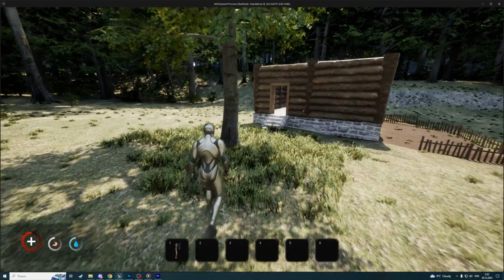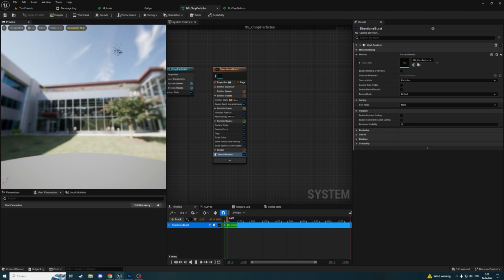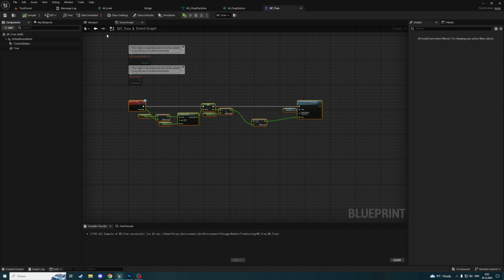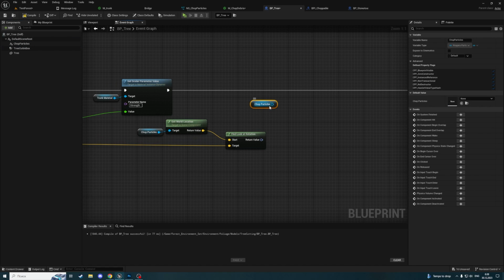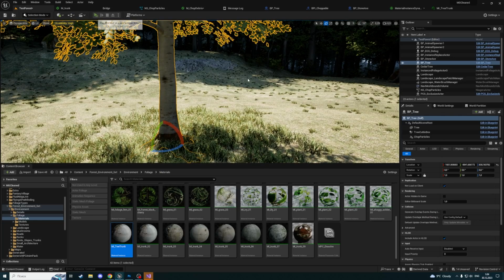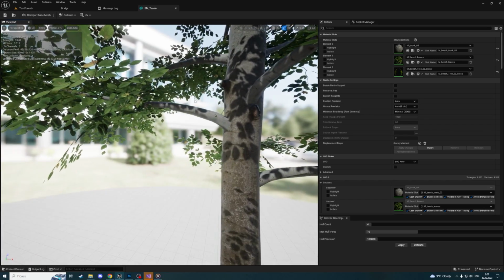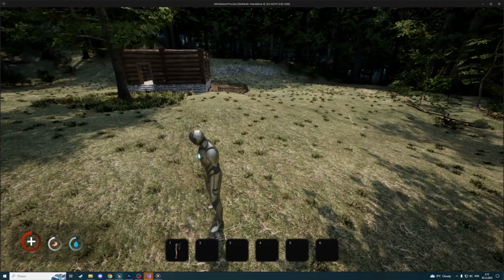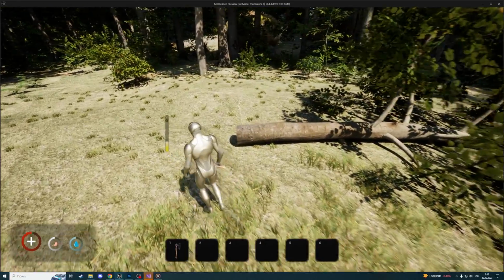Unreal Engine 5 Tutorial - Tree Cutting Part 2: Fall Tree with Physics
Make tree fall with a physics after some hits with an axe.
Building a tree from a trunk and a stump and making a trunk to fall

0:00 Introduction
0:30 Niagara Setup
10:10 Show Niagara on Hit
21:00 Making Stump and Trunk
28:20 Falling Logic